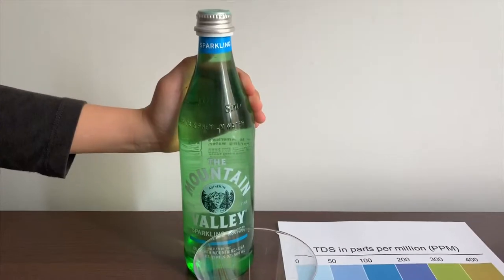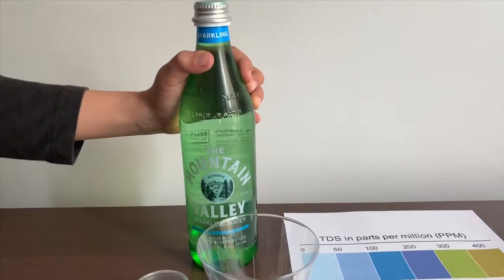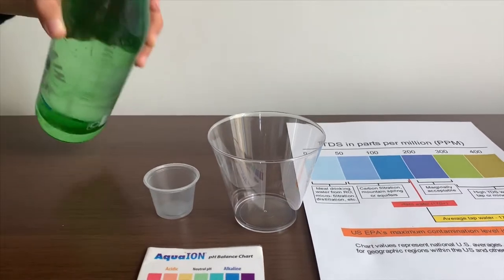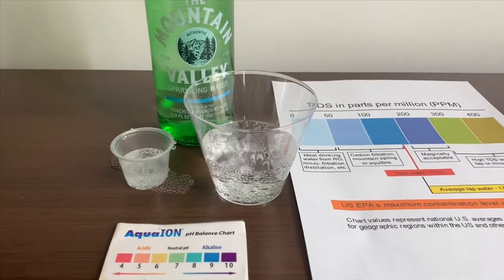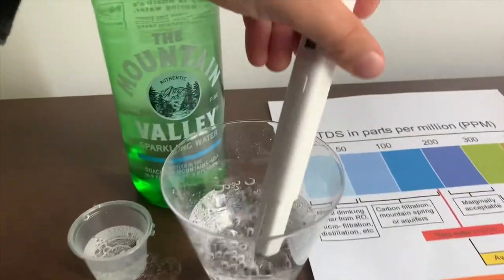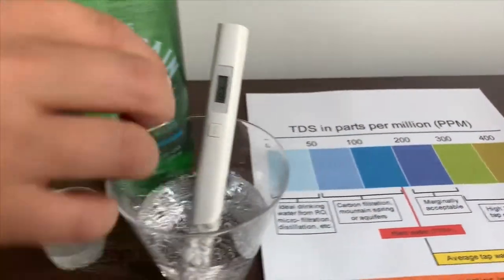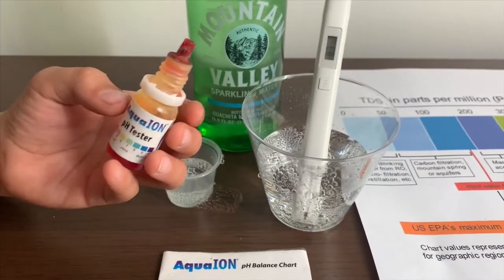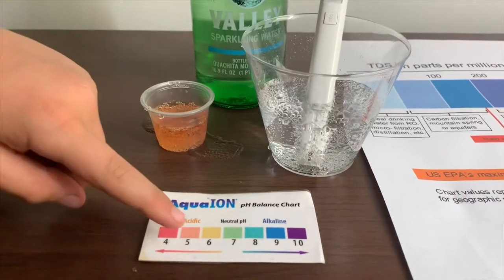The Mountain Valley Sparkling Spring Water test - pH and TDS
Sourced from Ouachita Mountains, USA
If you'd like to buy this water from Amazon, please
Results:
pH: 100s
TDS: 5